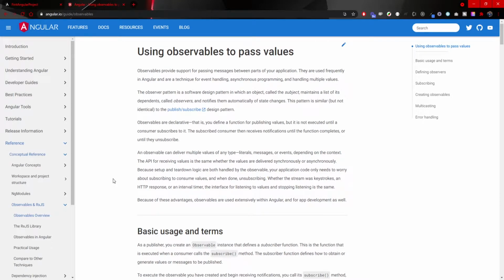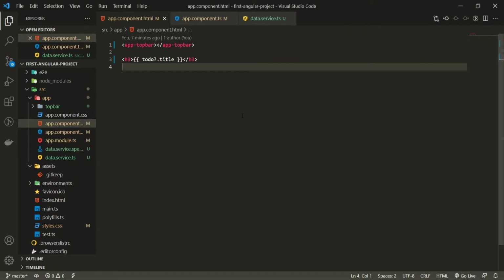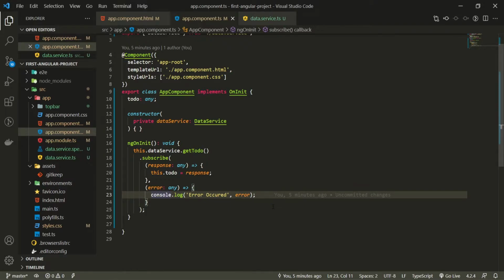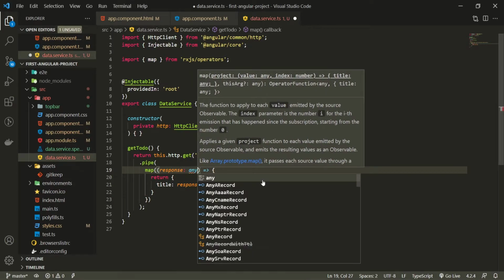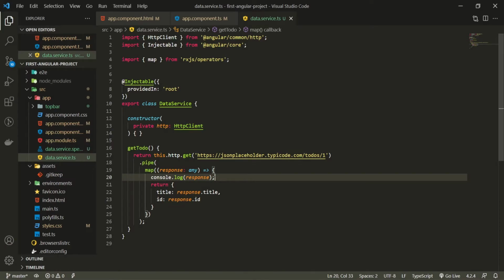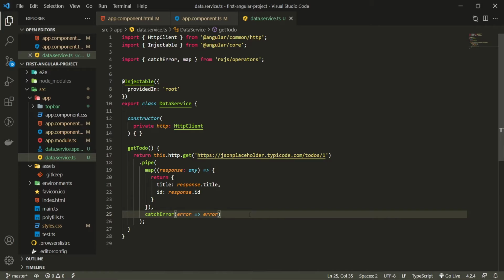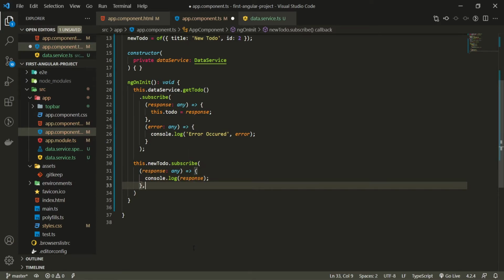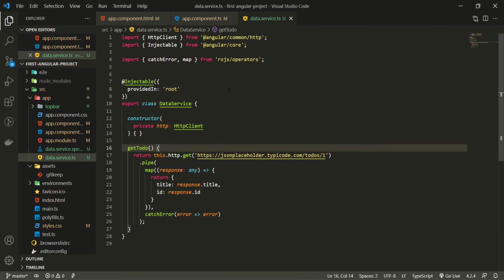Angular Essentials #20 - Observables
✦ CHAPTERS:
0:00​ Intro
0:42 What are Observables
1:22 Using Observable with HTTP Module
2:39 Using Pipe on Observable
5:56 Making Your Own Observable
7:53 Why and When to Unsubscribe
9:09 Outro